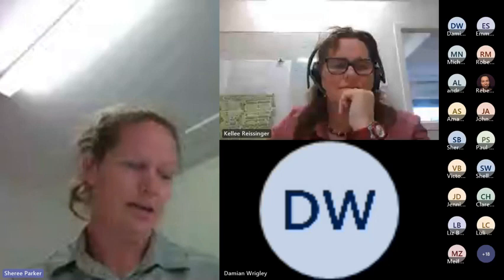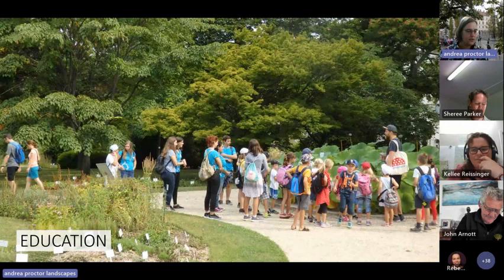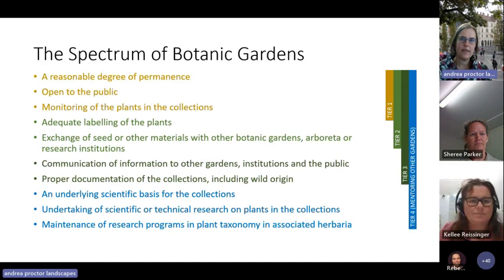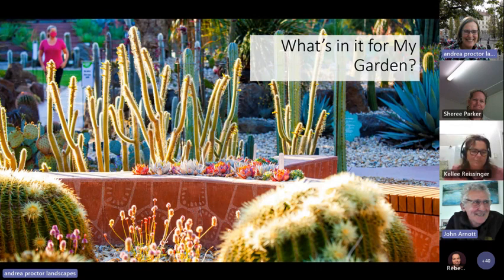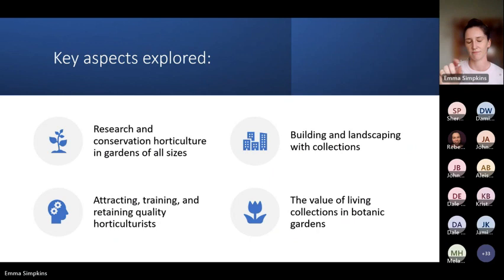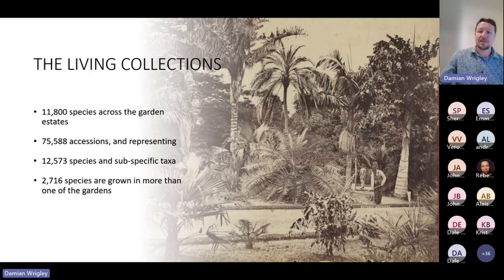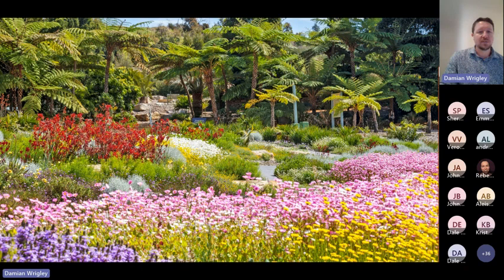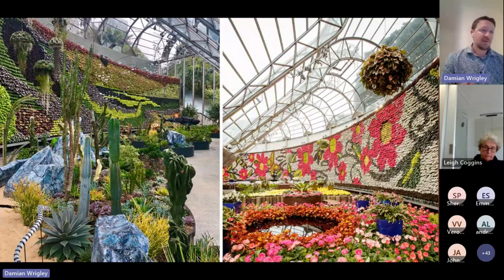BCARM webinar May 2023: It’s all about the plants! Botanic gardens and their plant collections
As a part of Botanic Gardens Month, the BGANZ Collections and Records Management group (BCARM) are hosting a webinar focused on living collections management in botanic gardens (of all shapes and sizes).

Come along and hear from some great presenters and be updated on an exciting BCARM project, the review of the BGANZ Living Collections Toolkit.

The session will be a combination of presentations, case studies and a Q & A panel discussion.

Andrea Proctor is a landscape architect, horticulturist and lecturer, with nearly twenty years’ experience with leading landscape architecture firms and Victorian institutions such as the Royal Botanic Gardens Victoria. She has worked on a huge range of public and private projects, including many regional botanic gardens.

Andrea will be presenting on the revision of the BGANZ Living Collections Toolkit. BCARM have been working with Andrea and two other designers to develop an instructive and interactive web-based tool designed to help guide how collections are developed, managed and evaluated. We are all super excited to be able to preview the toolkit as part of this webinar.

Emma Simpkins is the Senior Regional Advisor (Flora) at Auckland Council. She has worked in botanic gardens and conservation of threatened plants for 10 years. Emma was the founding Chair of BCARM and was a key contributor in a series of collections-based workshops at the 7th Global Botanic Gardens Congress in September 2022. Emma will present and discuss some of the themes and findings from the Congress workshops.

Damian Wrigley has recently been appointed to the role of Manager, Living Collections & Conservation, Botanic Gardens Sydney. Damian will share his vision for this new and exciting role, which is focused on advancing the Botanic Gardens Sydney conservation programs across their three gardens at Mount Annan, Mount Tomah and Sydney.

We also have John Bentley (Melton Botanic Gardens), Kellee Reissinger (Geelong Botanic Gardens) and Dale Arvidsson (Brisbane Botanic Gardens) joining the webinar. They will discuss aspects of managing their gardens' plant collections.